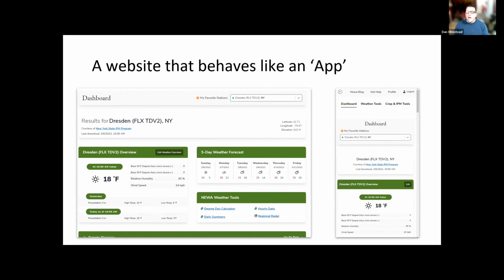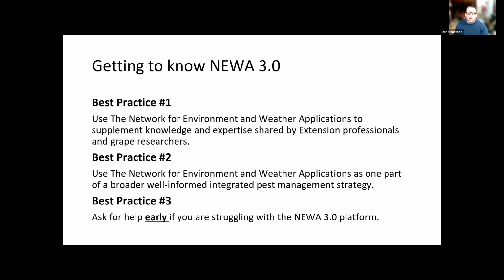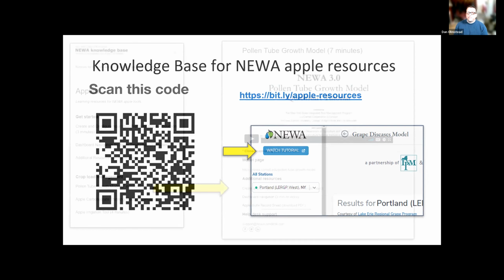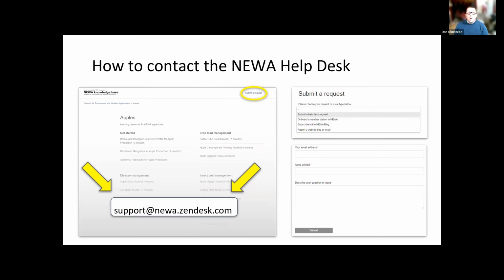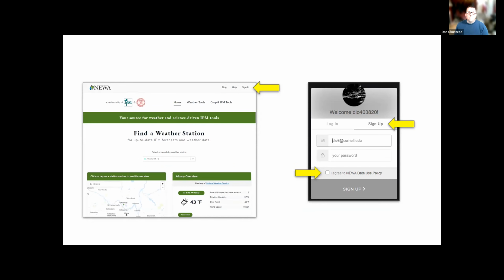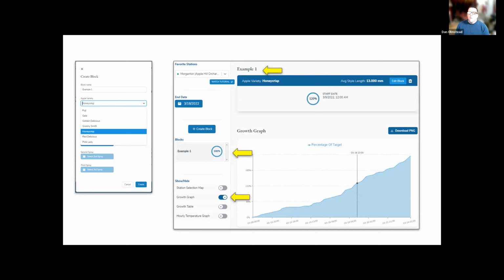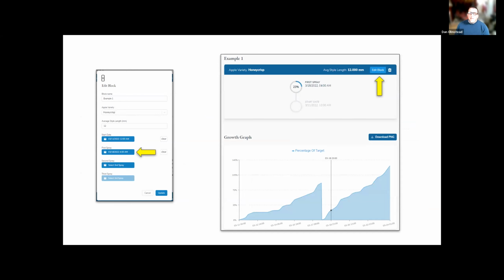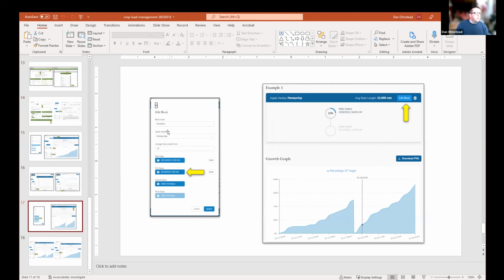Using the Network for Environment and Weather Applications for Crop Load Management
Dan Olmstead, Cornell Cooperative Extension, explains how you can use the updated the Network for Environment and Weather Applications (NEWA) website to assist with crop load management in apples. From the "What's New in Crop Load Management?" webinar, recorded on March 18, 2022.